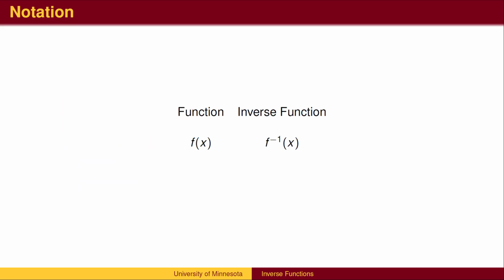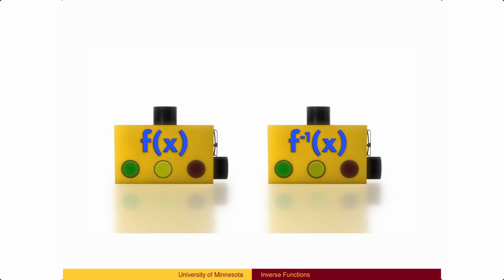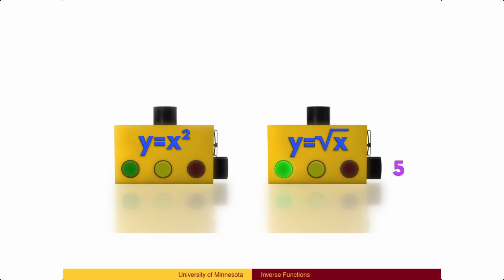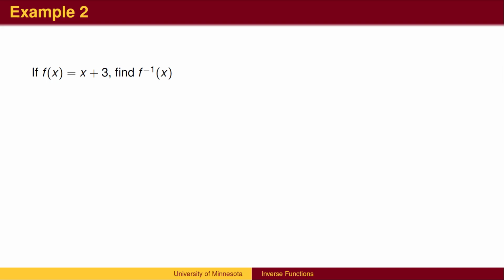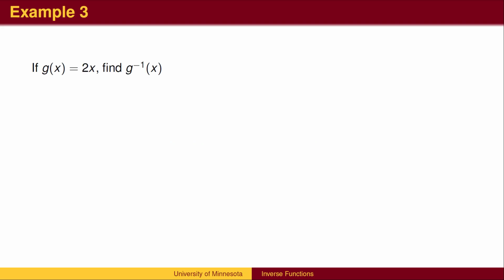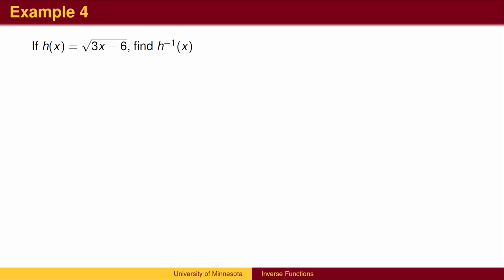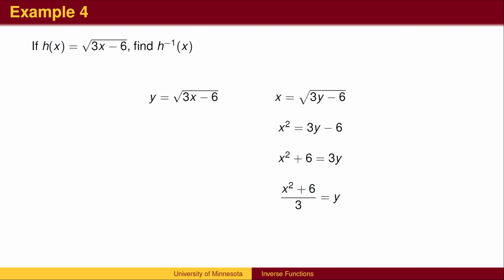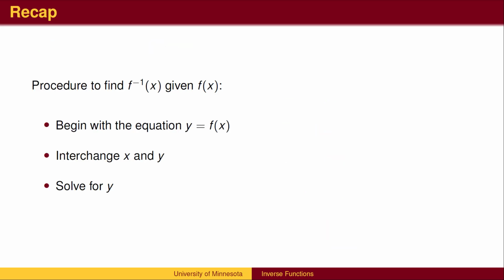BA 3.4 - Inverse Functions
Inverse Functions discusses reversing the roles of inputs and outputs in common functions like squaring and taking a square root. It develops a process to find the inverse of a function. The details of One-to-One Functions and finding their inverses are saved for later lessons.